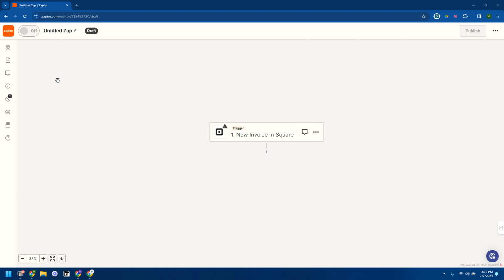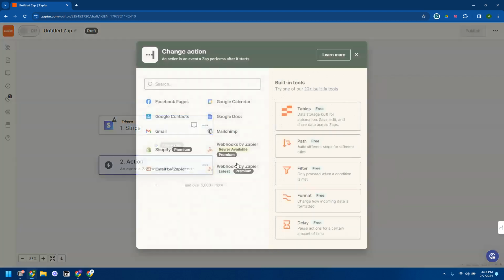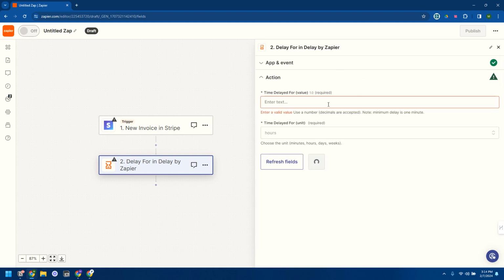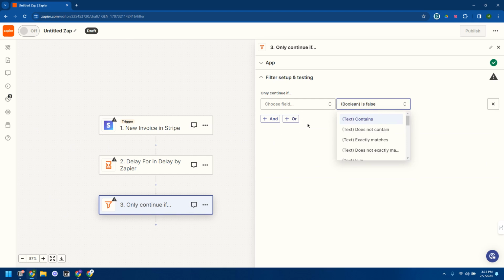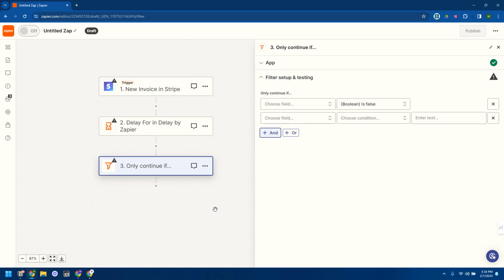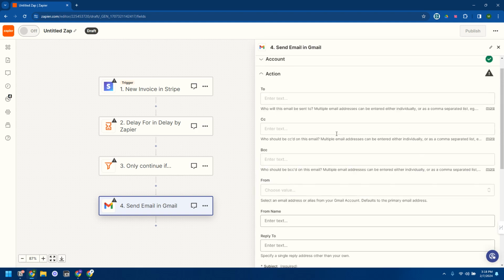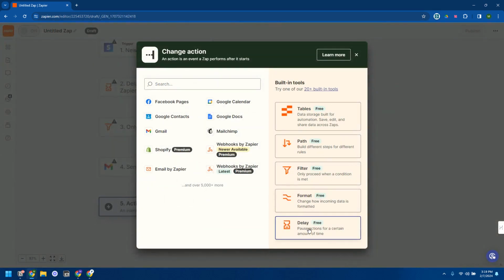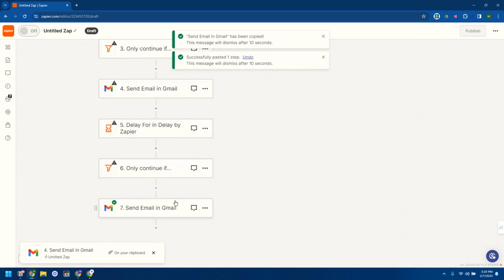How to Set Up Automated Invoice Reminders | COGS Templates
Struggling with unpaid invoices? Managing cash flow is crucial for any small business, and ensuring your clients pay on time is a key part of that process. Whether you're a freelancer juggling multiple projects or a small business owner aiming to streamline your financial operations, setting up automated invoice reminders can significantly reduce the headache of chasing payments.

Why might this be important to you? Perhaps you're spending too much time on menial tasks like manually sending reminder emails, or maybe you've faced issues with clients forgetting to pay their invoices on time. Automation can address these challenges by ensuring that reminders are sent out promptly and consistently. In this video, we'll explore how to leverage business automation tools like Zapier for no code automation, making the process accessible even if you're not tech-savvy.

You'll learn how to create a system that works quietly in the background, allowing you to focus more on growing your business and less on administrative tasks. We'll discuss various business software and marketing software solutions that integrate with COGS templates for seamless automation.

By the end of this tutorial, you will be equipped with productivity tips and insights into how easy it is to set up such automations, transforming how marketing automation and business operations are handled in your enterprise.

Timestamps:
00:00 - Introduction to Invoice Management Challenges
00:39 - The Importance of Automating Invoice Reminders
01:47 - Overview of Automating with COGS and Zapier
02:18 - Setting Up Your Automated Invoice Reminder System

Need more assistance with business software, or looking to solve specific industry challenges? Our guidebook has you covered

Dive into the world of simplified business automation with COGS Templates and take the first step towards more efficient and stress-free financial management today!